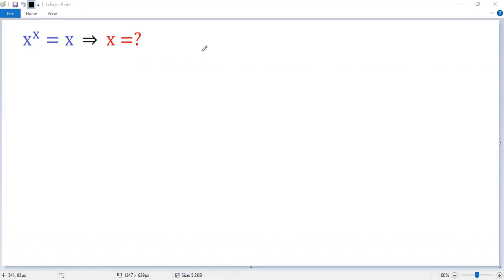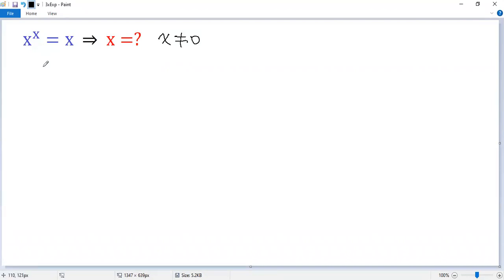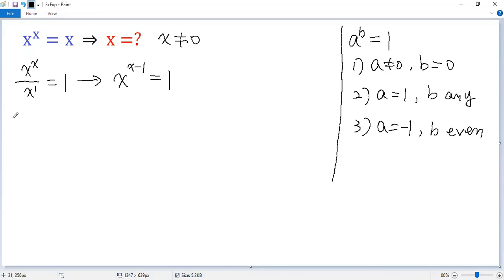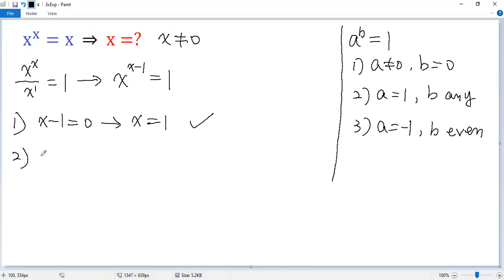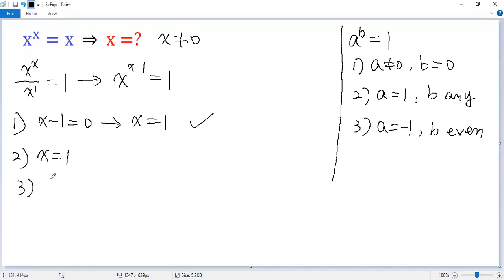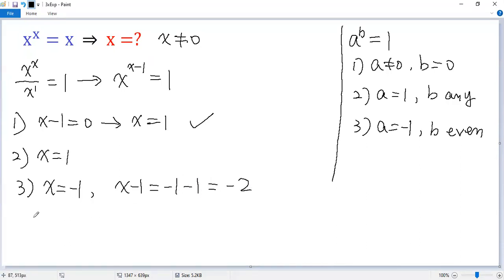How to Solve the Exponential Equation x^x=x? | Exponent and base | Math Olympiad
This math tutorial video shows you how to solve a special exponential equation x^x=x using exponent rules and properties of exponents. It is helpful for understanding the concepts of exponential equations, powers, exponents and bases.

Math contest
Mathematics contest
Math competition
Mathematics competition
Math Olympiad
Mathematical Olympiads
Math league
Mathcounts
MathCON
SAT
ACT
Euclid
Fermat
Cayley
Pascal
Kangaroo
Math
Algebra
Calculus
Geometry
Trigonometry
Arithmetic
Equation
Solution
Linear equation
Quadratic equation
Cubic equation
Algebraic equation
Exponential equation
Logarithmic equation
Radical Equation
System of equations
Quadratic formula
Perfect square formula
Factor
blackpenredpen
premath
sybermath
Math booster
Nancy
Organic chemistry tutor
Khan
just algebra
Polynomial
Radical
Fraction
Rational function